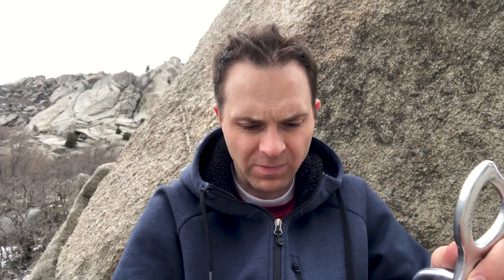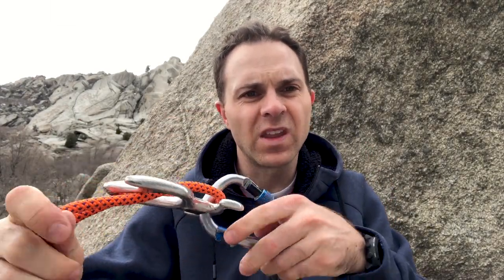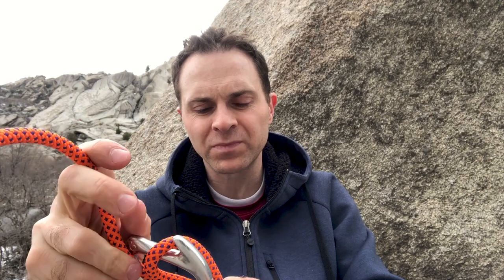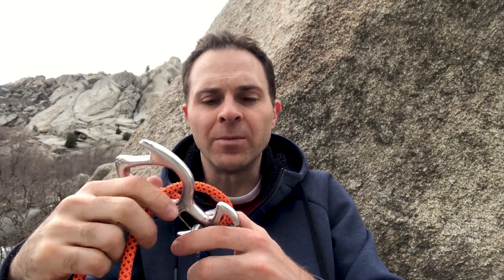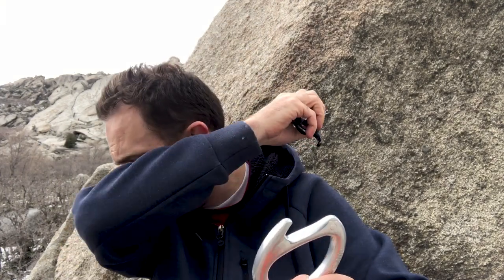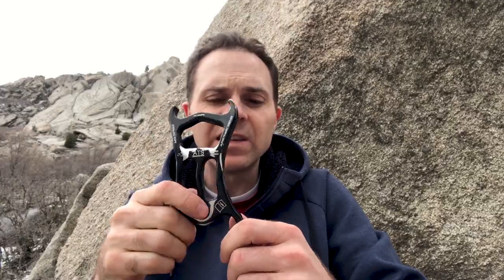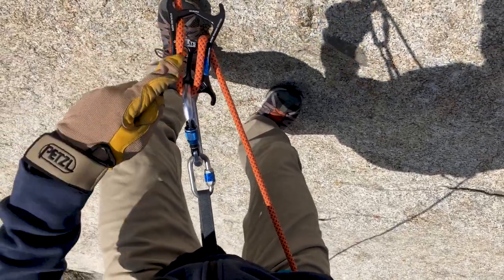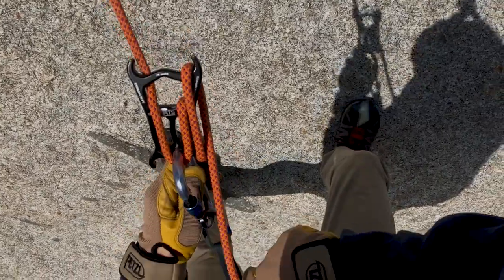Canyoneering Descenders - ATS, Piranha, ATC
Are you looking to go canyoneering and need help with what gear you need? Canyoneering Descenders - also called rappelling devices or belay devices - are a specialized piece of gear you'll want before dropping into your first canyon. This video will explain some of the special features of canyoneering descenders and show how to use them.